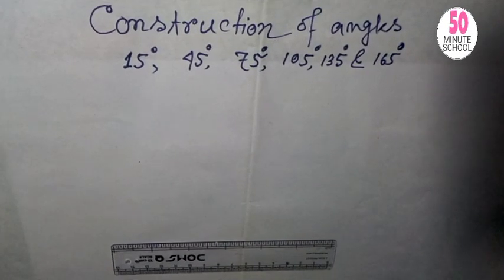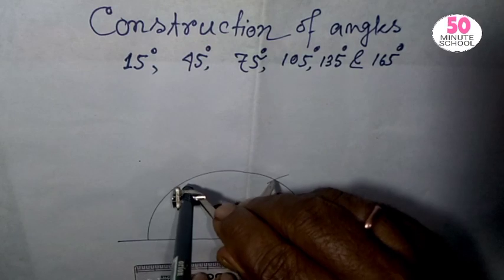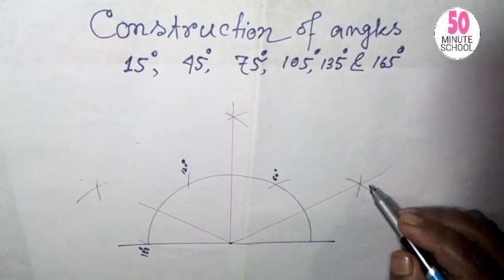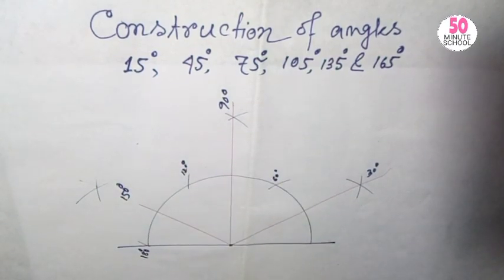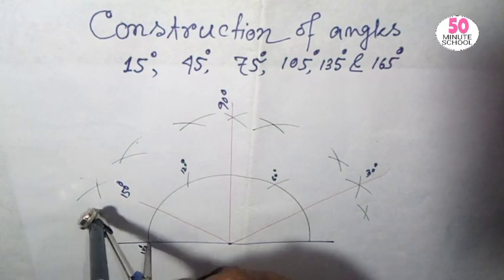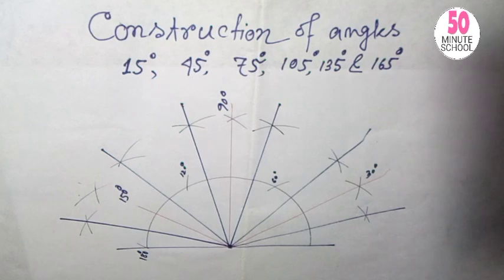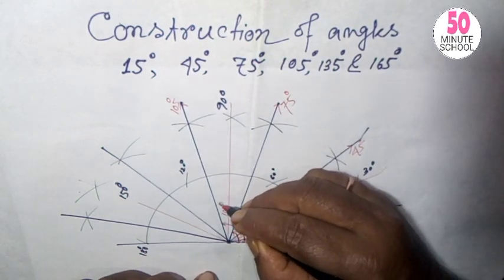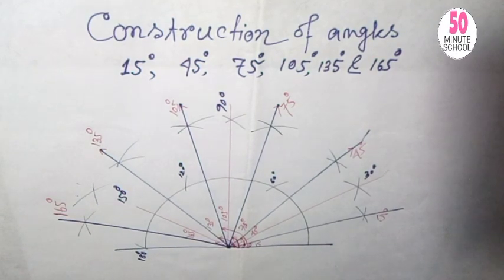Construction of angles 15°, 45°, 75°, 105°, 135° & 165° by Ahmed sir